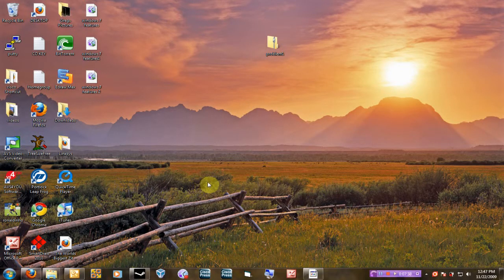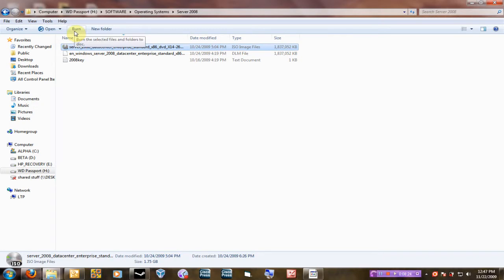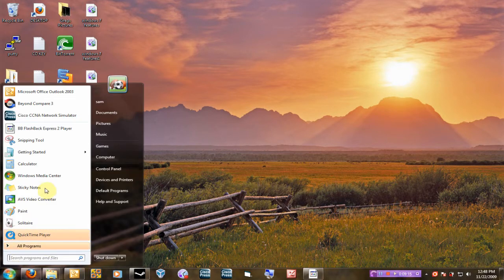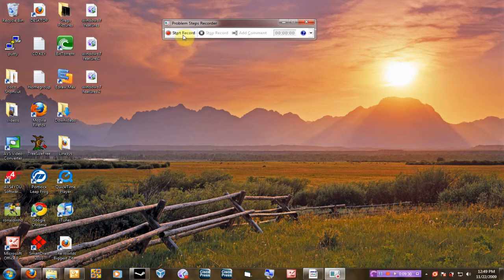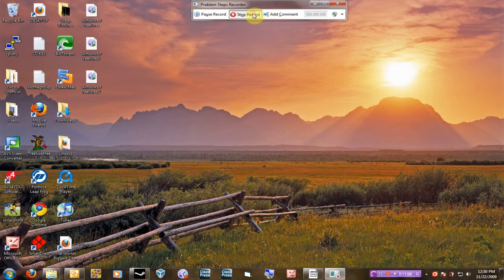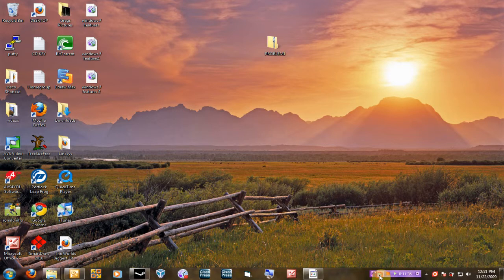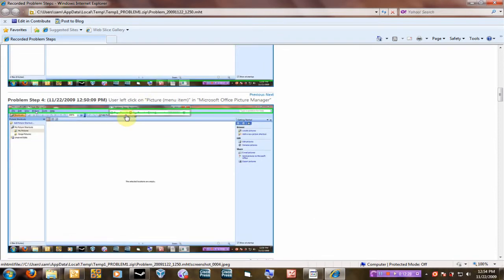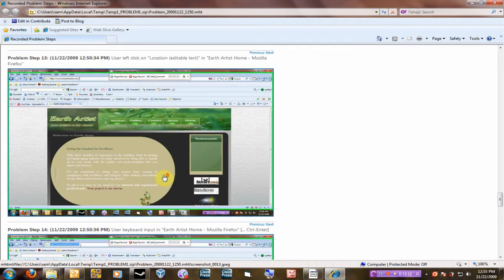windows 7 features (3 of 3).avi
The last of 3 videos demonstrating the features of windows 7